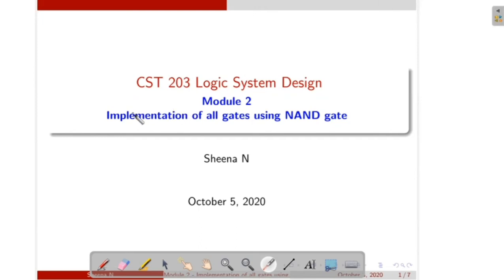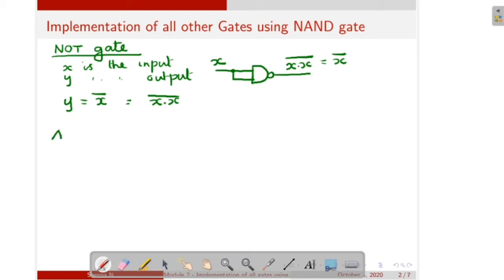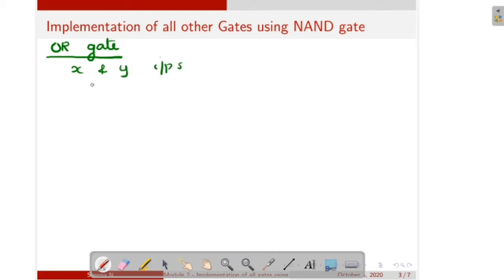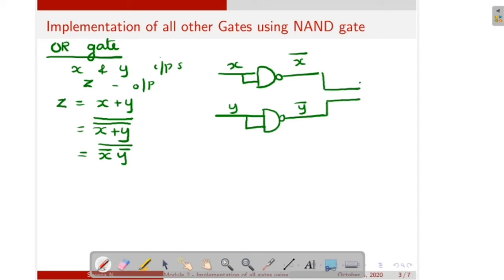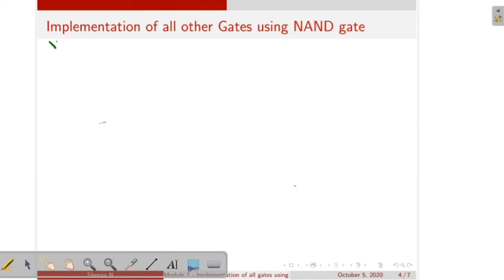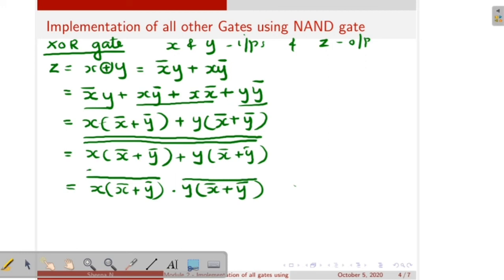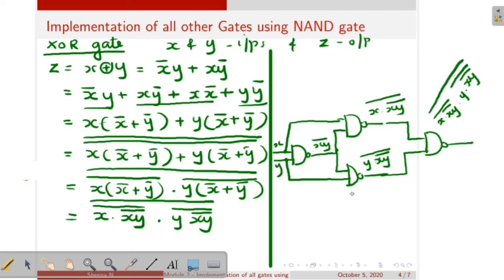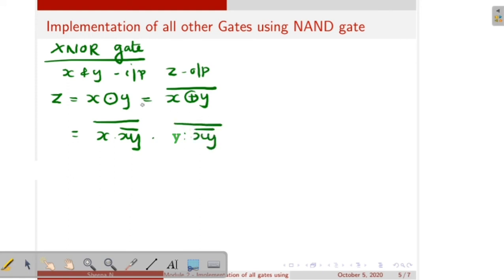Module 2 - Lecture 6 - Implementation of all gates using NAND gate || Sheena KIran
Here I explain how to implement AND, OR, NOT, NOR, XOR and XNOR gate using NAND logic